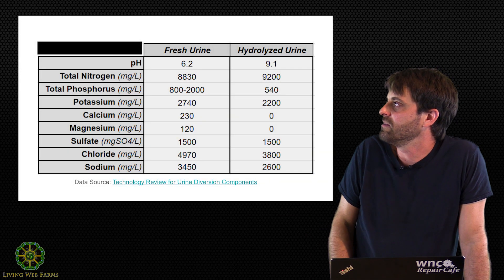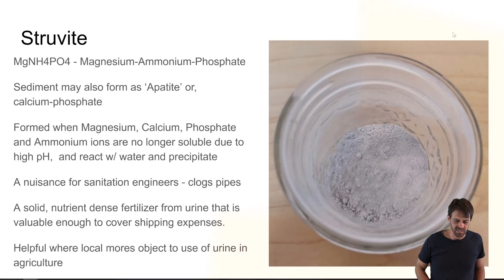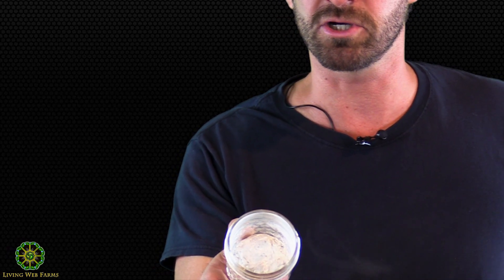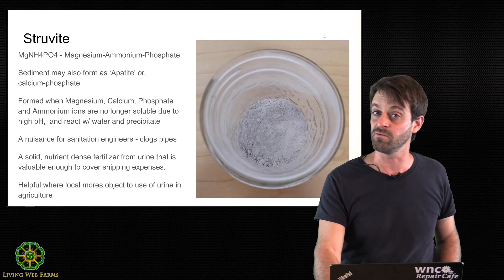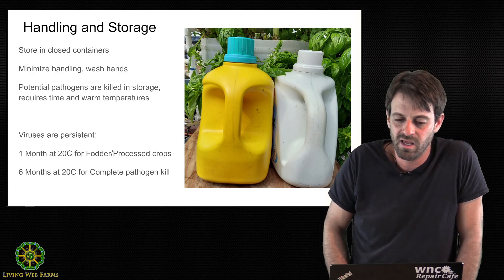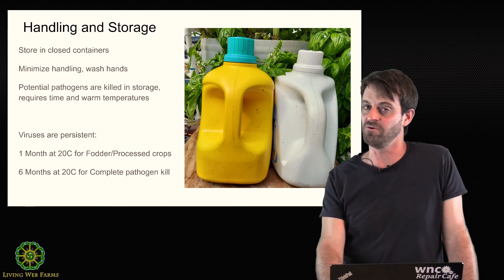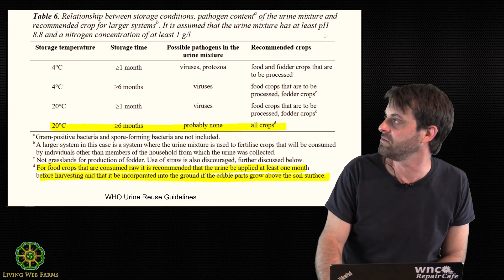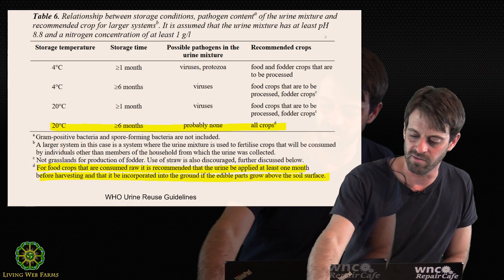Waste Not Urine with Dan Hettinger Part 3 Edited Live Stream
In a vain attempt at producing gold, 17th-century alchemist Hennig Brand accidentally discovered elemental Phosphorus while heating in a glass retort the residues from boiled-down urine.  In modern times, this ‘liquid gold’ is seen as a potent source of increasingly limited phosphorus and useful nitrogen fertilizer.  Its application in the garden is profound, but it should not be used without careful consideration.

Join us for a continuation of our Waste Not series, where biochar facility manager Dan Hettinger takes an in-depth exploration into the chemistry and applications of everyday household waste materials. We’ll explore the chemical composition of urine and establish methods for safe application.  Following, Dan will share his experience using urine as a primary nutrient in hydroponic growing and experimental duckweed farming, along with other obscure historical uses, including its use in natural dyeing processes and the manufacture of saltpeter. This is part 3 of the edited version from the live stream with corrected audio and higher video quality.